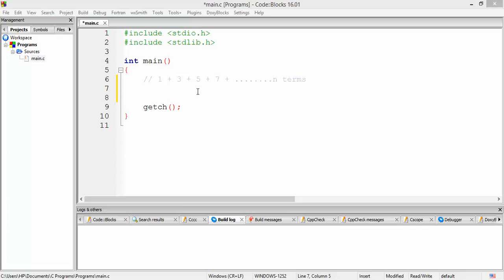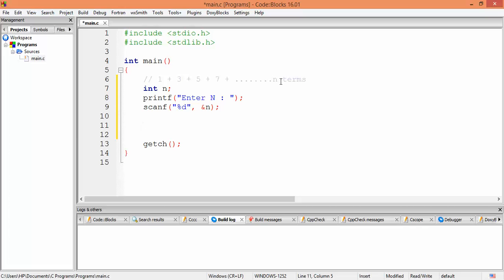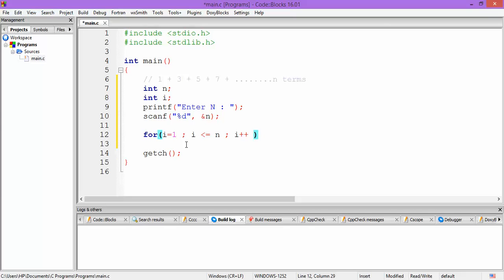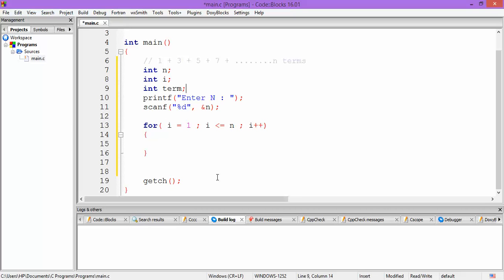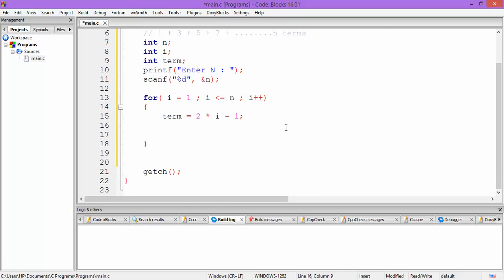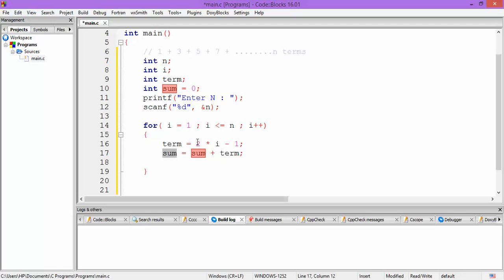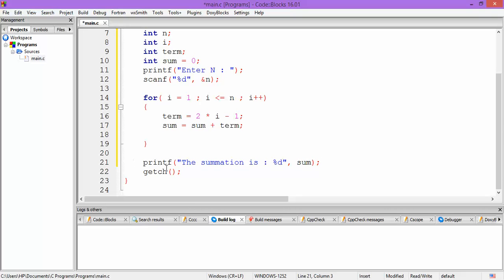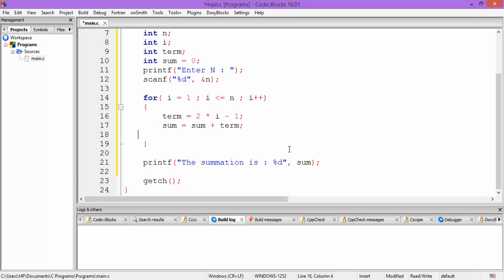Series Summation I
C program for evaluating value of series 1 + 3 + 5 + 7 + .upto n terms.
to get the source code